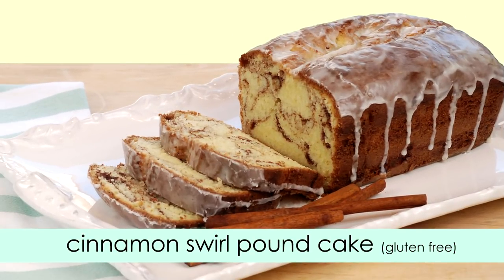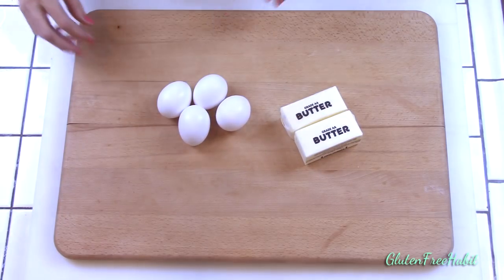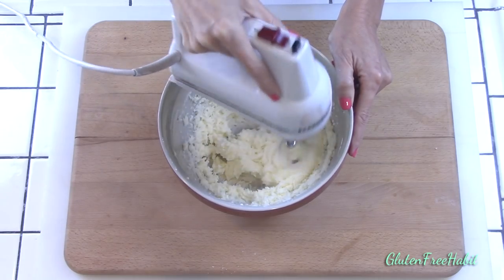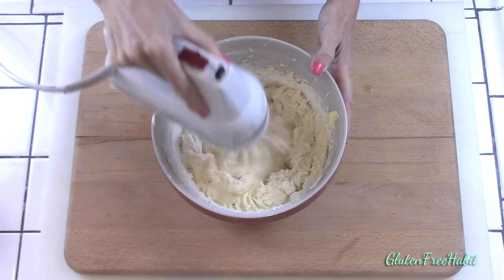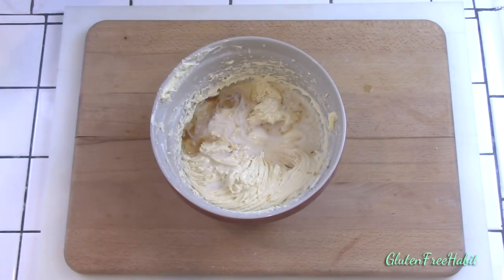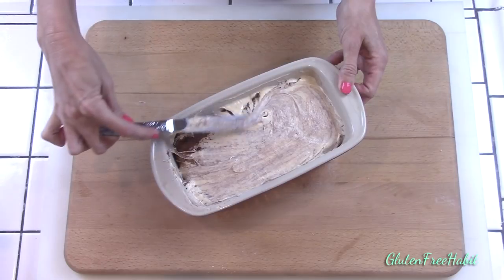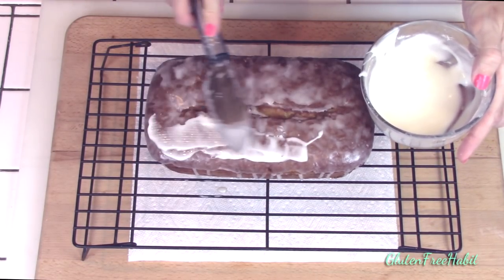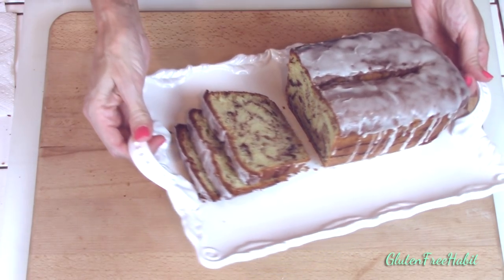GLUTEN FREE POUND CAKE RECIPE How to Make Cinnamon Swirl Pound Cake Moist and Yummy !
Gluten Free Pound Cake with Cinnamon Swirls...so delicious and easy!

** UPDATE ** UPDATE ** HI EVERYONE!

This gluten free pound cake is moist and flavorful and will please any crowd!  This will keep moist for days if kept covered. Enjoy!

If you liked this recipe, you may also like…

RECIPE
GLUTEN FREE CINNAMON SWIRL POUND CAKE

**please remember when measuring flours to spoon the flour into your measuring cup...don't scoop into the bag or you will be adding too much flour to the recipe**

Dry Ingredients:
1 cup brown rice flour (4.0 oz.)
½ cup tapioca flour (2.0 oz.)
½ cup cornstarch (2.3 oz.)
½ tsp. salt
2 tsp. baking powder
¾ tsp. xanthan gum
1 and 1/3 cup granulated sugar
Wet Ingredients:
2 sticks butter, softened
5 large eggs (room temp.)
3 Tbsp. vegetable oil
2 tsp. vanilla
1/2 cup buttermilk

Filling:
3 Tbsp. granulated sugar
1 Tbsp.  plus 1 tsp. cinnamon

Glaze:
2 Tbsp. butter, softened
3/4 cup confectioner’s sugar
½ tsp. vanilla
2 tsp. milk
**adjust the glaze to your liking by thinning it with a tiny bit more milk, or thickening it with a little more confectioner's sugar**

GETTING READY
1. Generously grease and flour (gluten free) a 9x5 loaf pan
2. Set out butter to soften
3. Set out eggs to bring to room temperature
4. Preheat oven to 350 degrees

1. Make the cinnamon mix: In small bowl, stir together 3 Tbsp. sugar and 1 Tbsp. plus 1tsp. cinnamon. Set aside.
2. In a medium-sized bowl, mix together your dry ingredients: brown rice flour, tapioca flour, corn starch, salt, baking powder, and xanthan gum. Whisk together well. Set aside.
3. In large mixing bowl, cream together the 2 sticks softened butter and 1 and 1/3 cups granulated sugar. Continue until fluffy and light in color. This usually takes 5 or 6 minutes.
4. To the creamed butter, add eggs, one at a time, mixing in between each addition just until the yolks blend in.
5. Add the flour mix into the butter/egg mix 1/3 at a time. Mix between each addition.
6. Now add in the oil, vanilla, and buttermilk. Mix until fluffy again.
7. Pour 1/3 of batter into pan and smooth with spoon or spatula to level. Sprinkle ½ of cinnamon filling to cover entire surface.
8. Pour 1/3 of batter over the cinnamon topping and use a spoon or spatula to smooth and level. Sprinkle remaining ½ of cinnamon filling to cover entire surface.
9. Pour remaining 1/3 of batter over cinnamon topping. Use a spatula or spoon to smooth and level.
10.  Using a butter knife, swirl the cinnamon throughout the batter. Smooth over the top so that no dry cinnamon is exposed. Now wipe off the knife and draw a line lengthwise in the top of the bread...this will encourage it to crack in the right place :)
11. Bake, uncovered, at 350 degrees for 55 minutes, then insert thermometer if you have one.
12. The top of the bread will probably crack open…this is normal for pound cake and shows that you did a great job! This exposed area may appear slightly moist even when the bread is fully baked.
13. Continue to bake for 5-10 minutes more, or until a long pick comes out with only a few moist crumbs (it should not be wet). The internal temperature of the bread should be 195-200 degrees. Total baking time is 60-65 minutes.
14. While bread is baking, prepare icing/glaze: in small bowl: Stir together 2 Tbsp. softened butter, confectioner’s sugar, vanilla, and milk. Stir until completely smooth. Set aside.
15. When the bread is done, remove from oven and place on rack to cool, still in pan.
16. Let cool in pan for 20 minutes before removing. Prior to this time your bread will be too delicate and may crack if removed when hot.
17. After 20 minutes, run a knife carefully around edges to loosen, then carefully invert pan and remove cake. Allow to cool on wire rack before slicing. If sliced when too warm, cake may crumble a little as it will still be delicate.
18. Ice cake while still slightly warm so that some icing will drip down sides. I like to also ice a second time when the cake is a little cooler. (double the yumm!)

19. Tip: If you prefer a crunchy top to your cake, you can save aside some of the cinnamon filling to sprinkle on top before baking, but don’t smooth it over with batter.

**I hope you enjoy the recipe!*